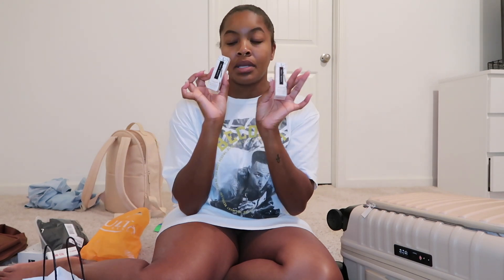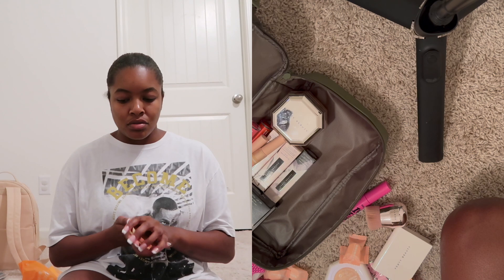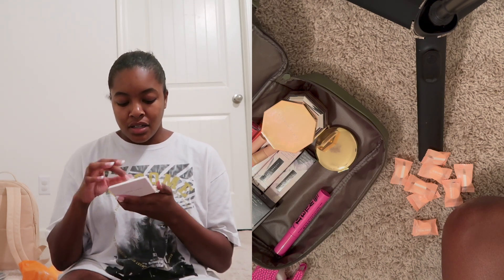Packing for Dubai starring my BEíS essentials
Getting ready to take flight and head to Dubai.
Going through my luggage to make sure I have everything and to see what I can get rid of.